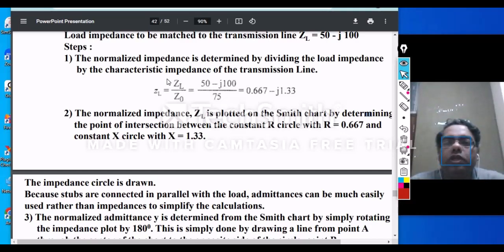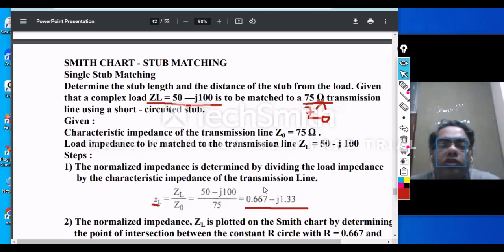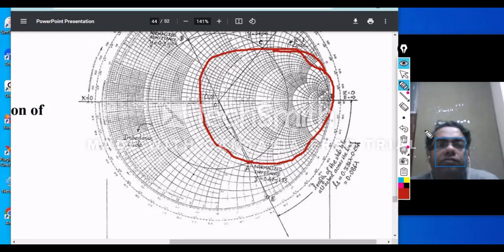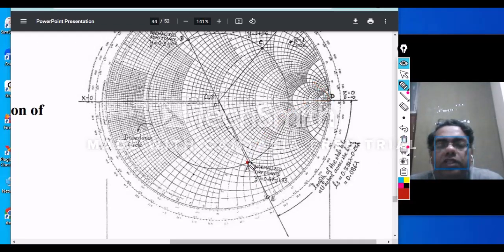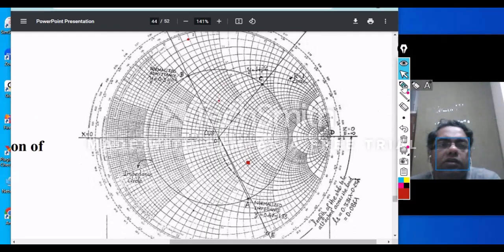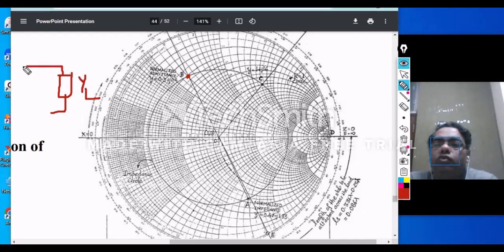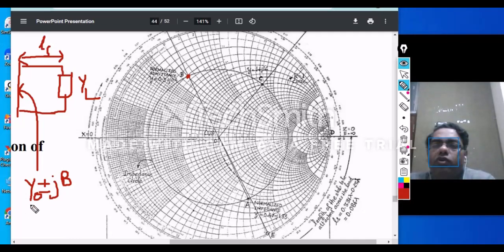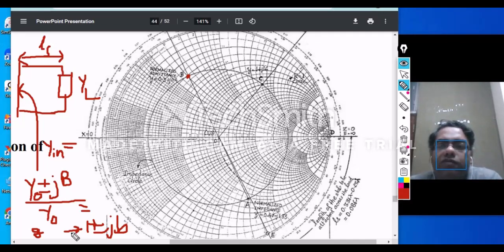Single stub matching using Smith chart part 1